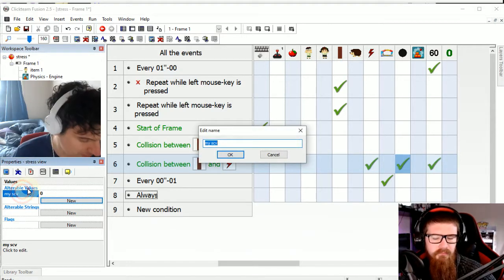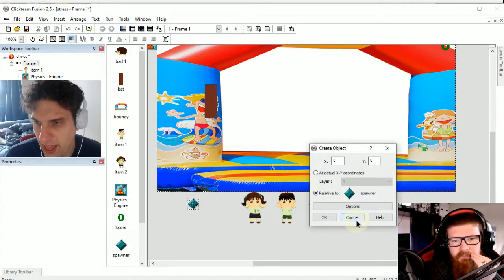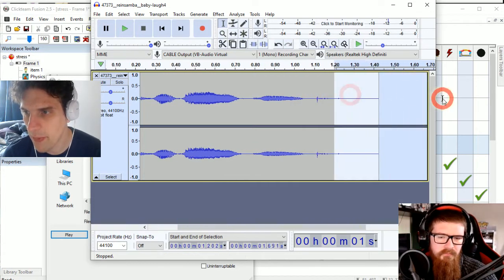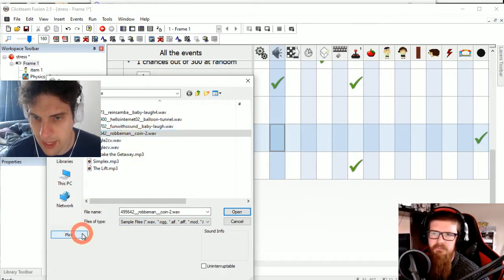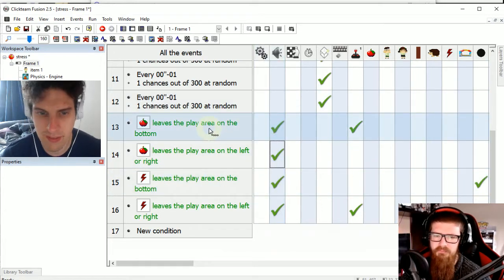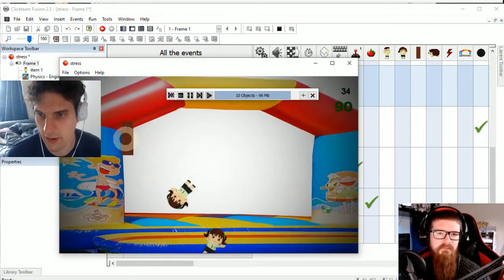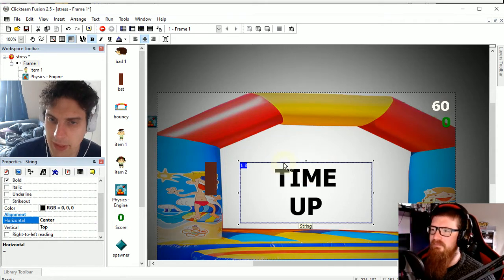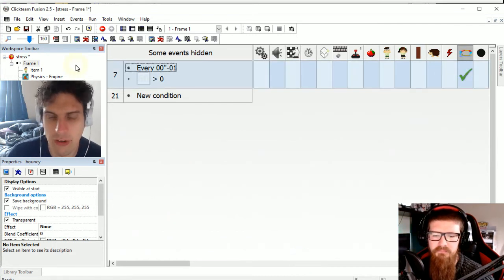Game for a laugh - Stress 3/3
soon.

Live streamed coding show aimed at 7-11yr olds (and young at heart).  Teaching the principles of game making and programming techniques while we make easy games to help express yourself